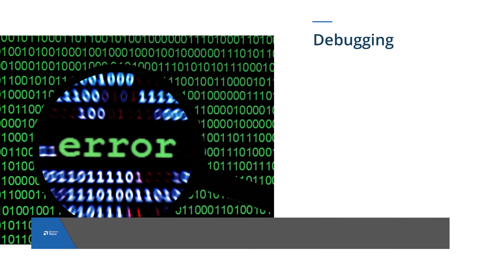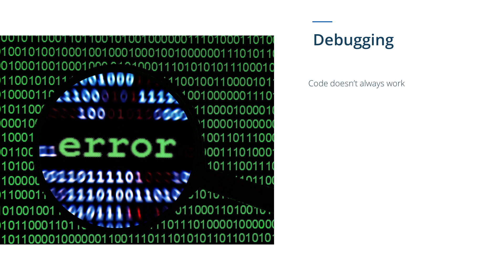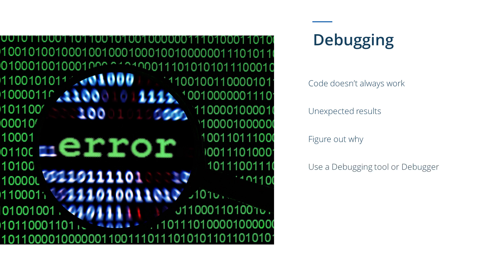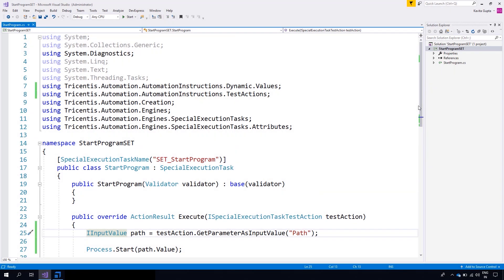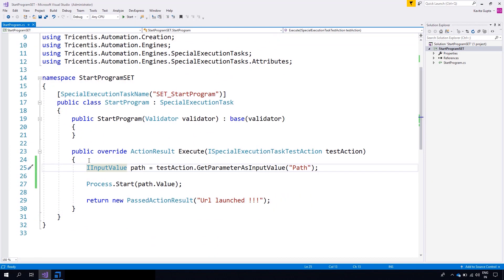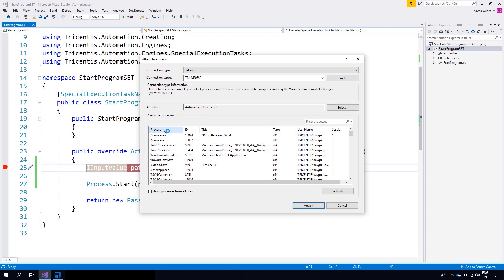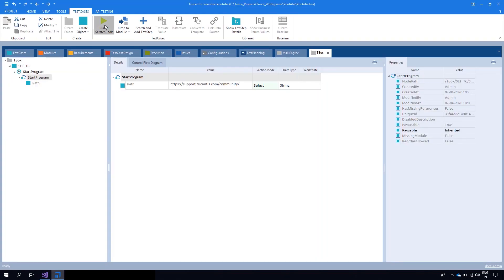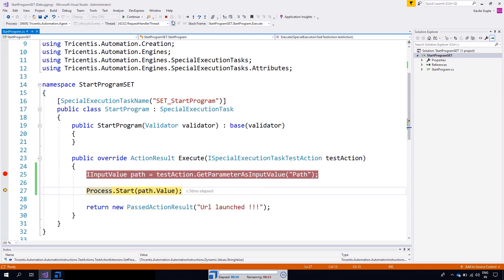Tricentis Tosca: Debugging TBox Extension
In this video, you will learn how to debug a TBox extension. These extensions are developed to extend the out-of-the-box functionalities of Tricentis Tosca.